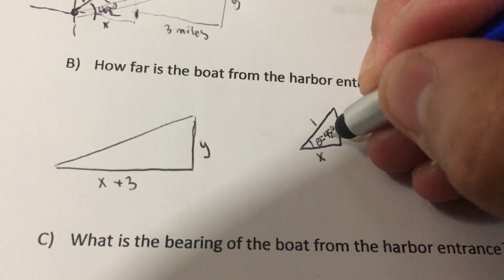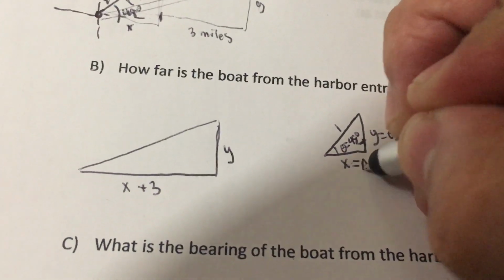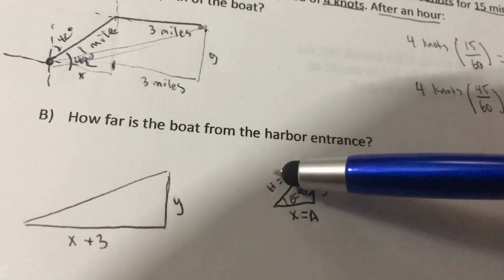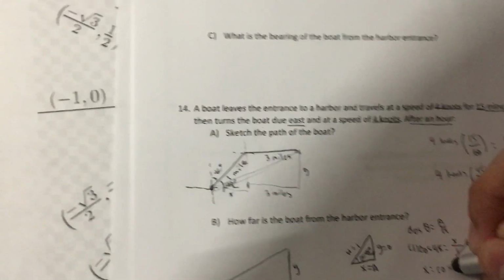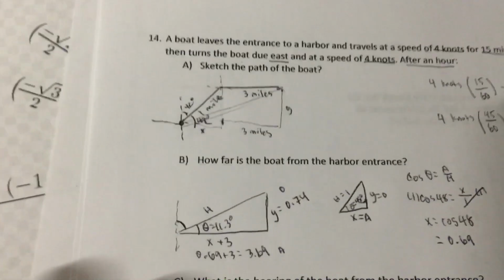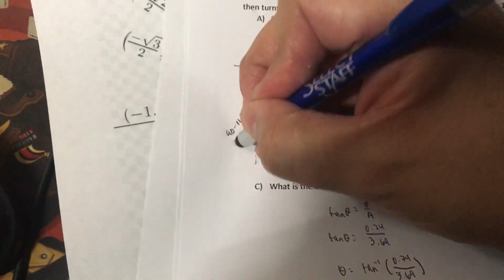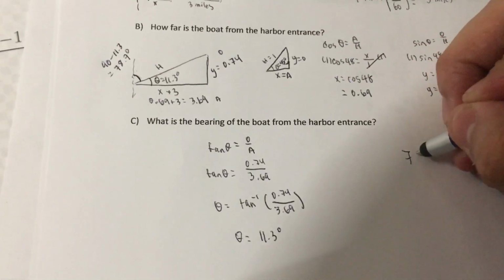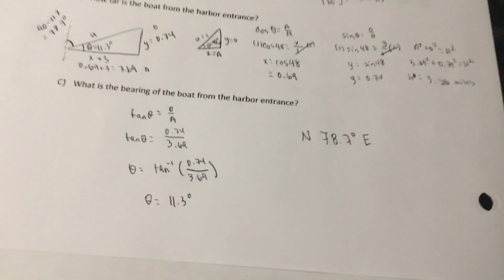Unit 5 Review Part 2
This is video 2 of 3 for the unit 5 Review.